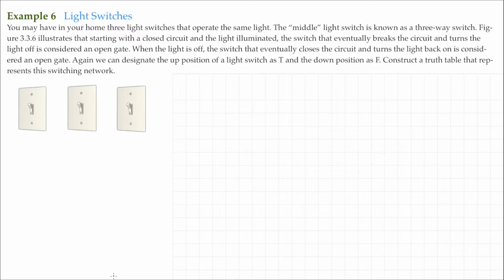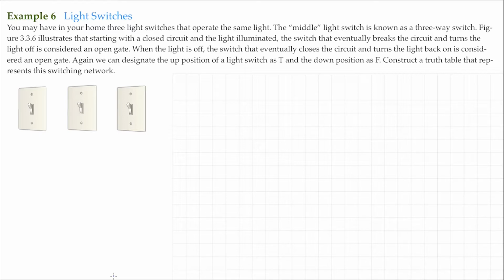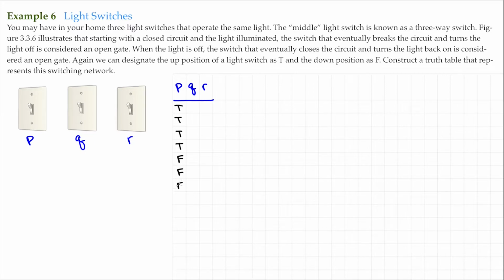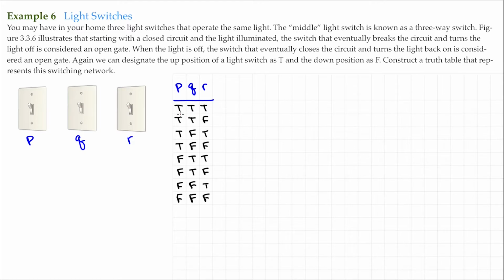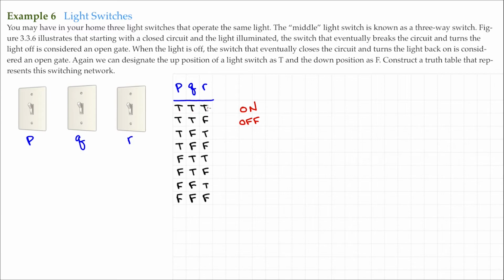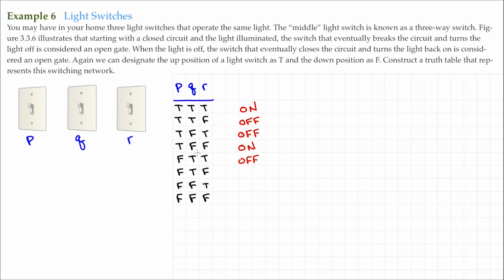3.3 Example 6